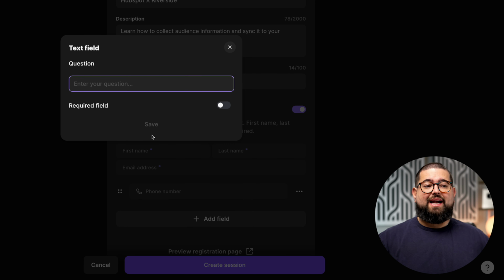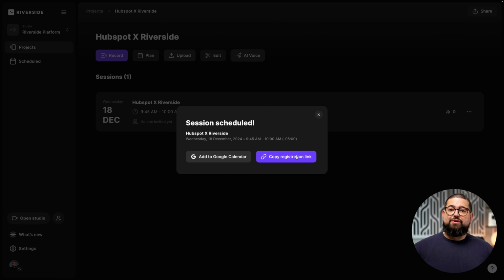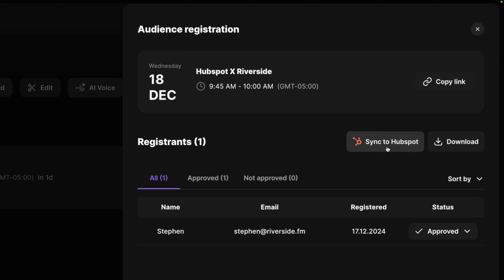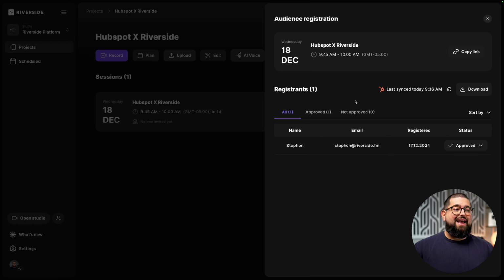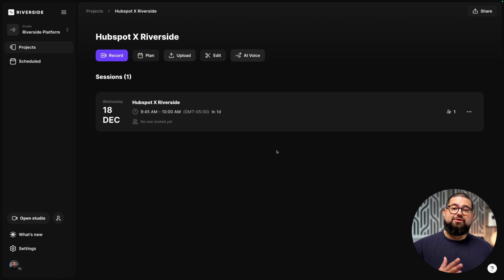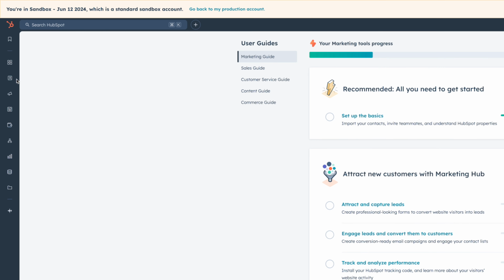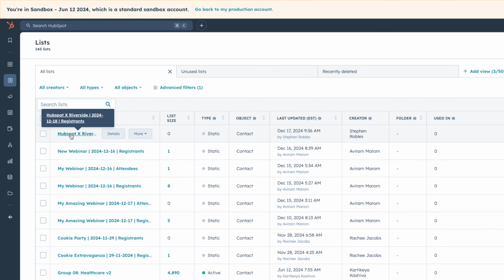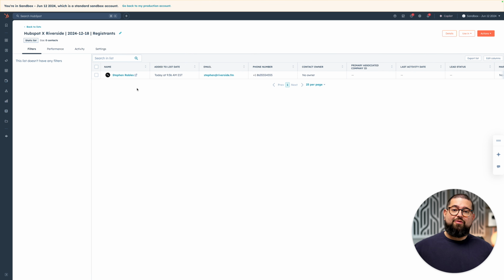Riverside Webinars X Hubspot Integration